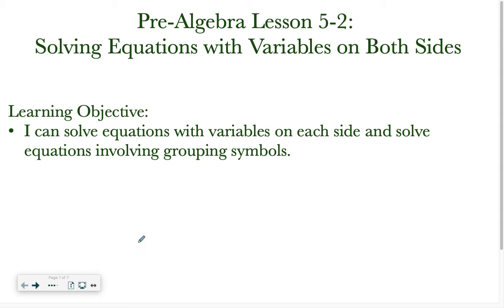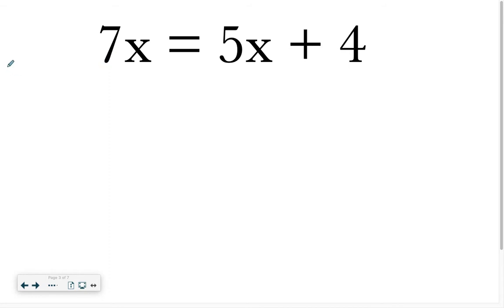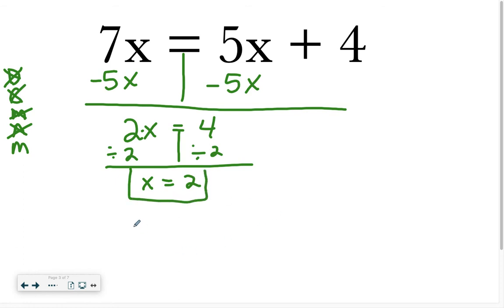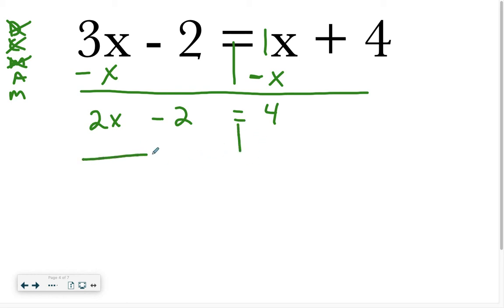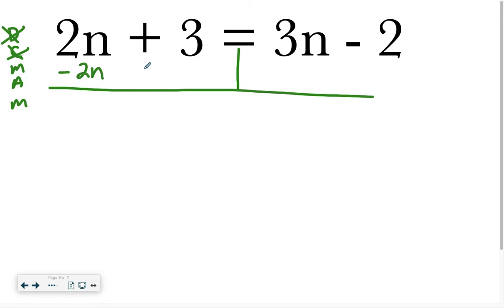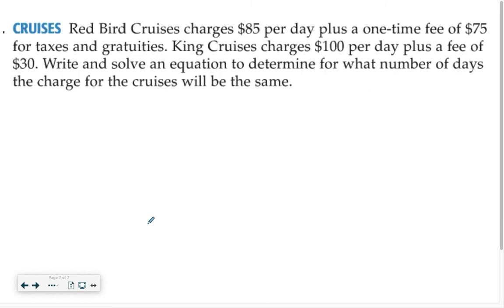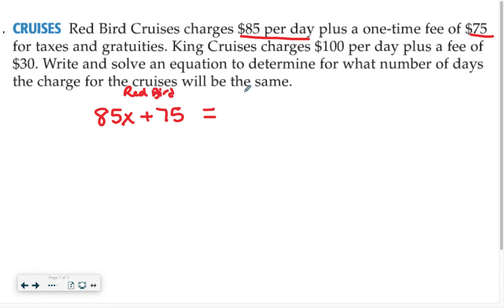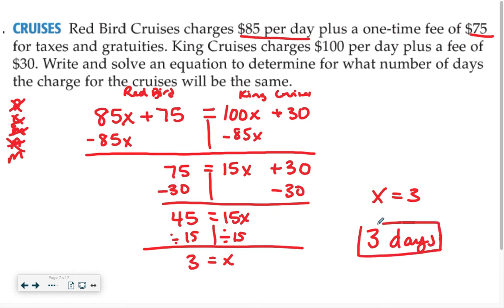Pre-Algebra 5-2: Solving Equations with Variables on Both Sides